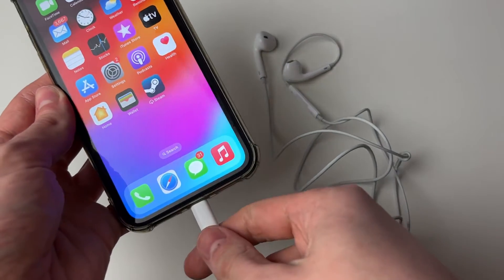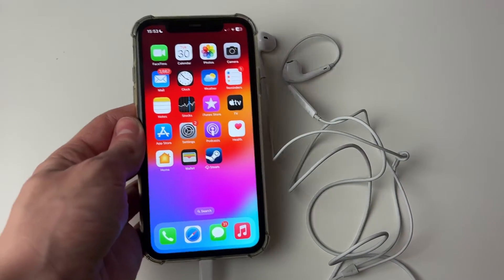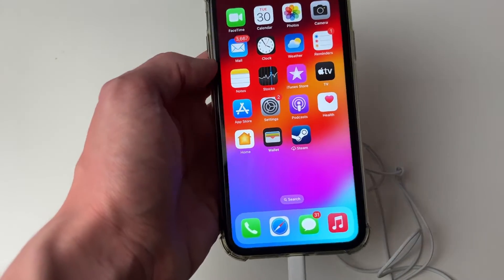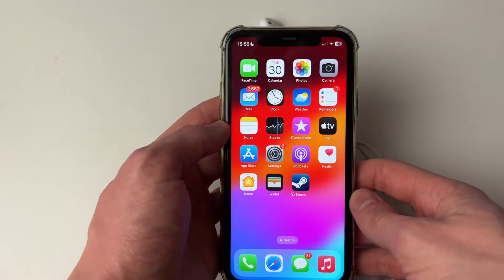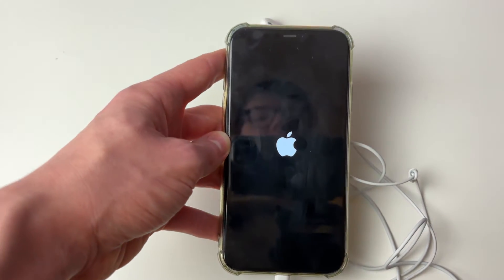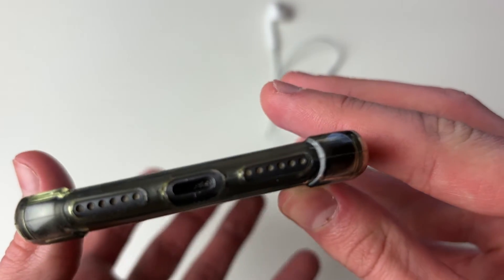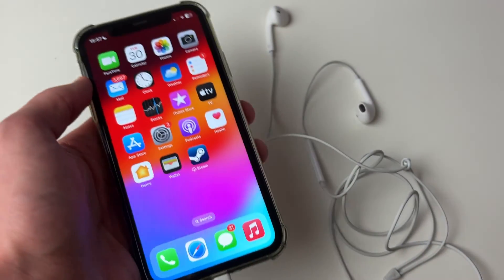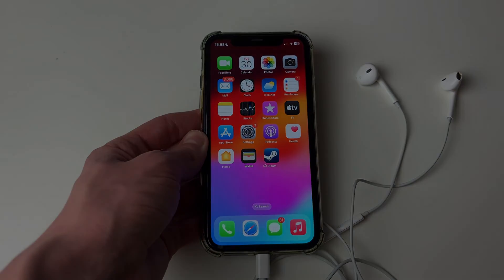How To Fix Wired Headphones Not Working On iPhone - Full Guide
Learn how to fix wired or plugged in headphones not working on iphone in this video.

GuideRealm